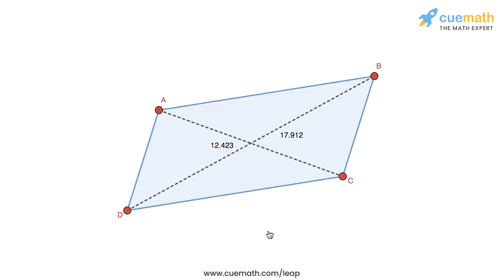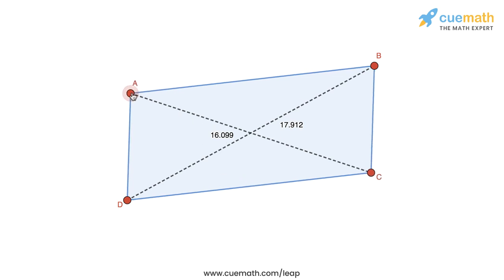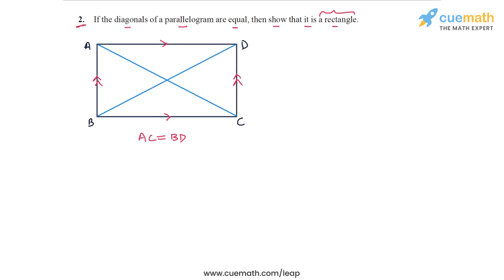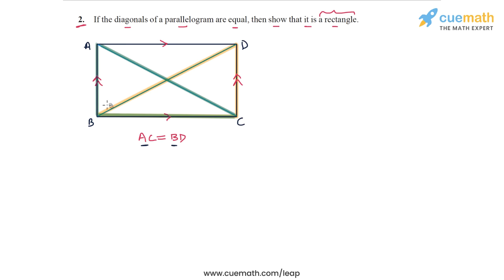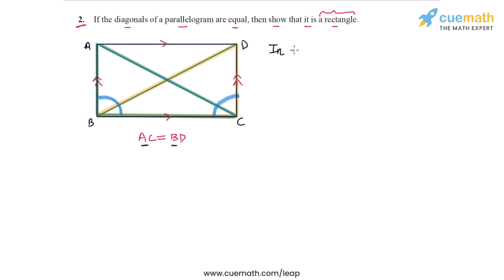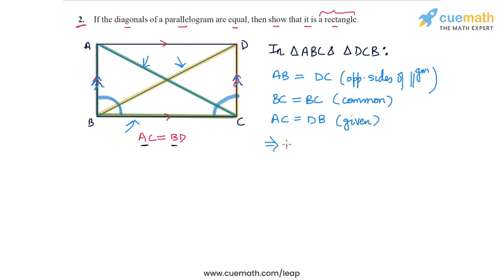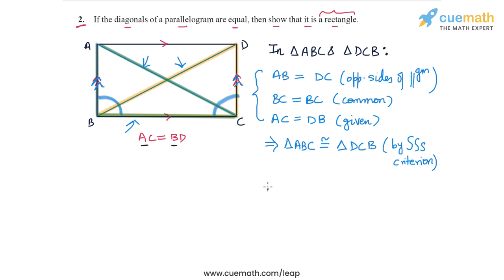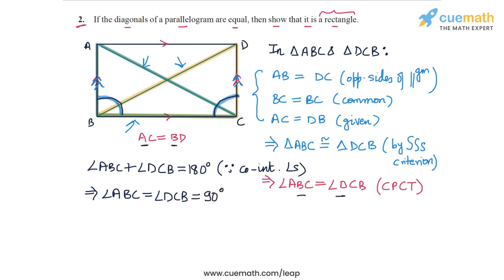Class 9 Chapter 8 Ex 8.1 Q 2 Quadrilaterals Maths NCERT CBSE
This video covers NCERT Class 9  Maths Chapter 8 Exercise 8.1 Q2 (Quadrilaterals)

To download pdf of all text solutions for this chapter click here NOW